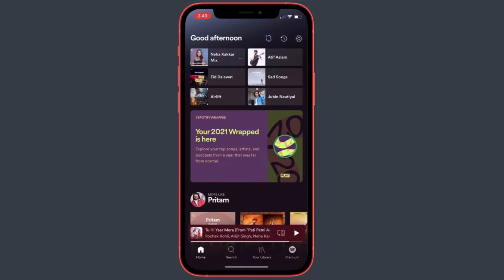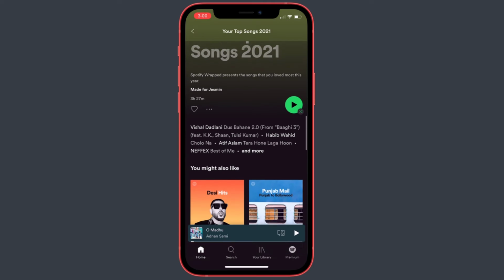How to See Spotify Wrapped 2021 | Find Your Favourite Top Songs in 2021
Fix Spotify Wrapped 2021 Not Working | Showing .
How to Fix Spotify Wrapped 2021 NOT Working/Showing.

spotify wrapped
spotify wrapped 2021
How To Fix Spotify Wrapped 2021 Not Working (QUICK FIX)
How to Fix Spotify Wrapped CRASHING/NOT WORKING - Complete Fix

How To Fix Spsotify Wrapped 2021 Not Working | Fix Spotify Wrapped Not Working 2021
FIX Spotify Wrapped 2021 CRASHING -Problem Crashing Spotify Wrapped 2021 Solved
How To Fix Spotify Wrapped Fast In 2021 Not Working | Fix Spotify Wrapped Not Working 2021
FIX Spotify Wrapped Crashing - Not Working || 100% Working Method (Quick & Simple)

Spotify Wrapped 2021 NOT WORKING FIX - Spotify wrapped 2021 Problem Solved
How to Fix Spotify Wrapped 2021 NOT WORKING / Mobile & Console
How to Fix Spotify Wrapped 2021 Not Showing / Working | Why can't I see my Spotify wrapped 2021?
Spotify Wrapped 'Something went wrong try again later' ERROR | How to Fix Spotify Wrapped 2021